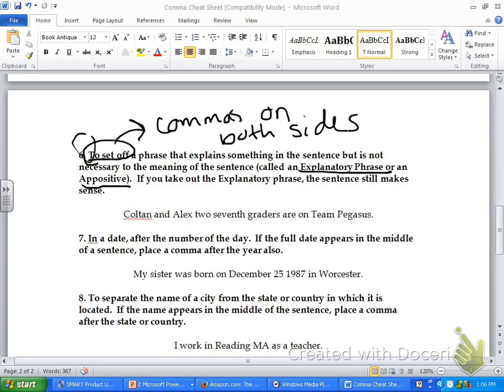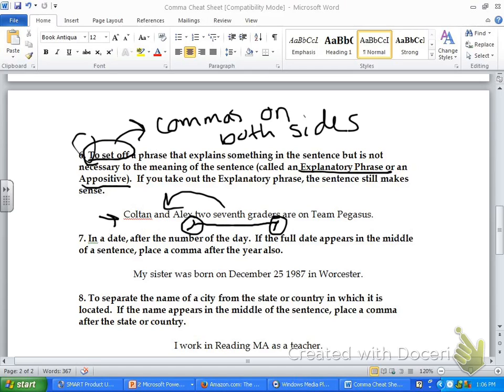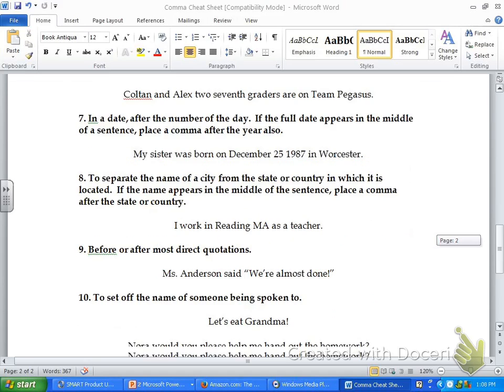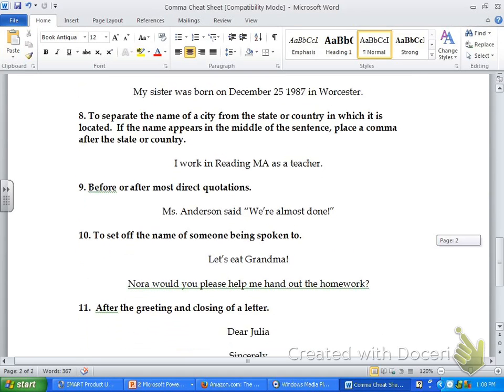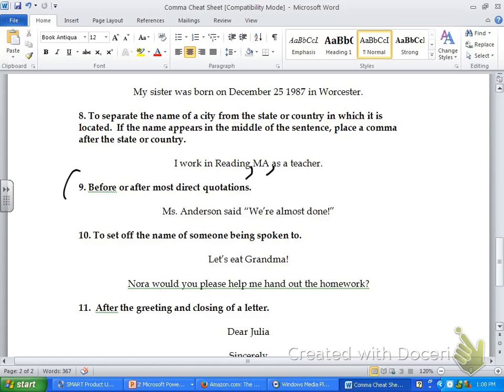Comma Rules 6-11